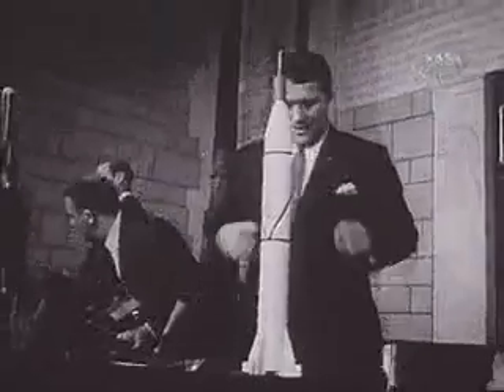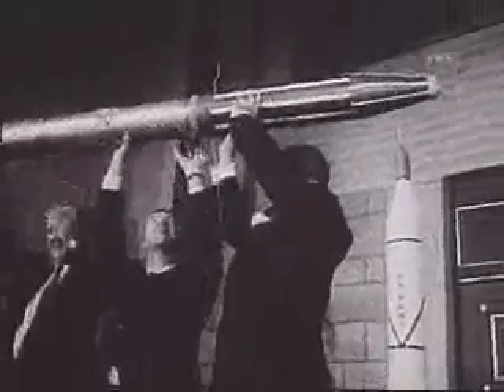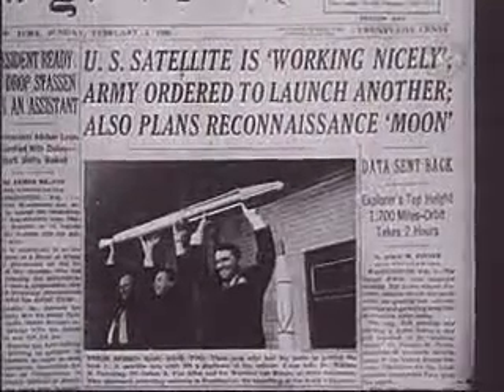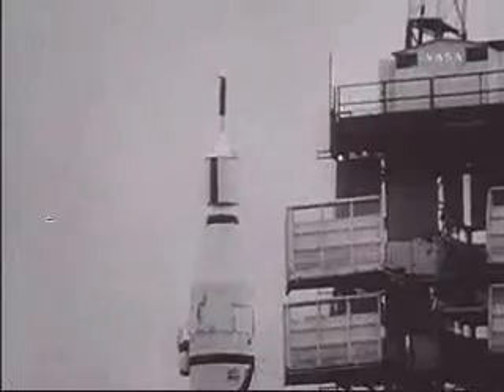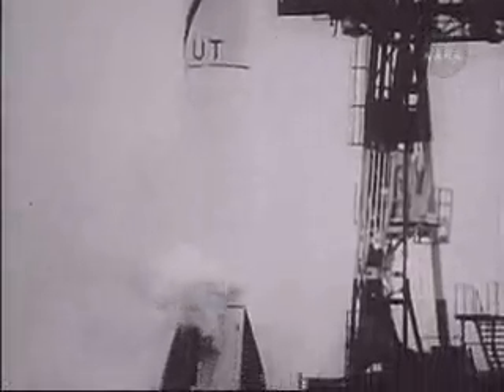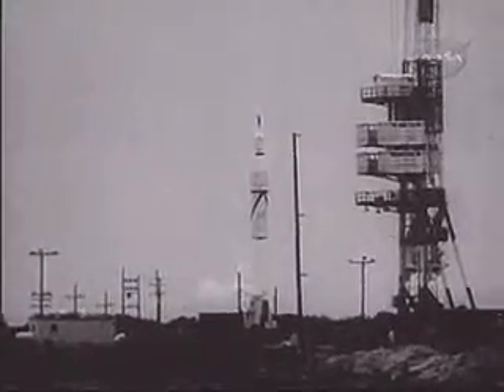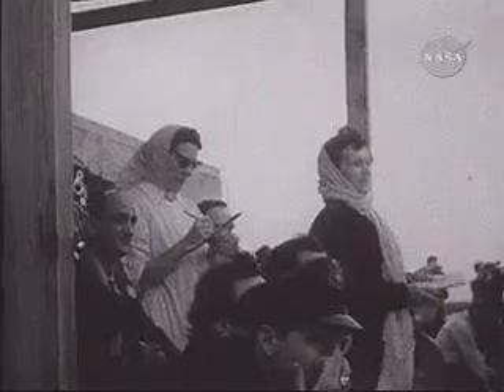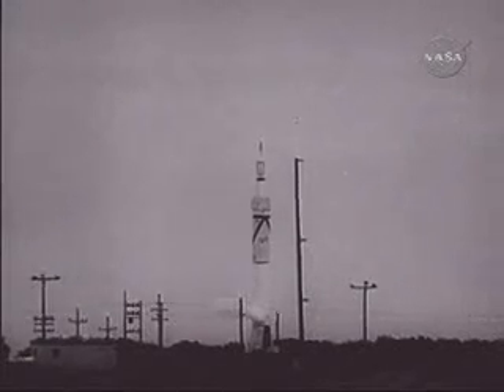Explorer1: 3of 3 Jan 31, 1958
Explorer 1 First U.S. Satellite - NASA JPL
"Explorer 1 was the first satellite launched by the United States when it was sent into space on January 31, 1958. Following the launch of the Soviet Union's Sputnik 1 on October 4, 1957, the U.S. Army Ballistic Missile Agency was directed to launch a satellite using its Jupiter C rocket developed under the direction of Dr. Wernher von Braun. "